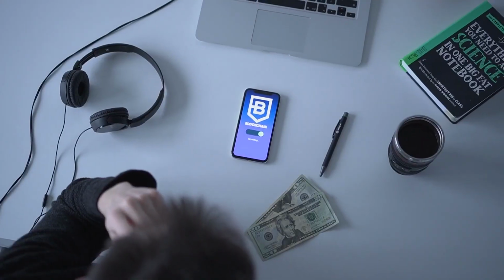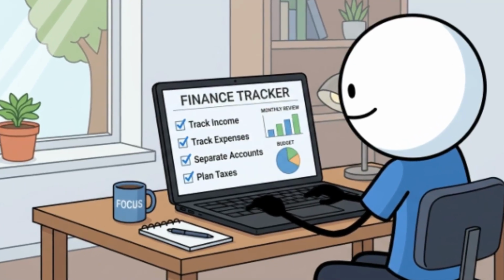Workiz Free Trial 2026 What You Get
nan